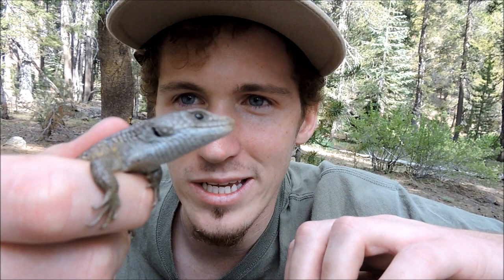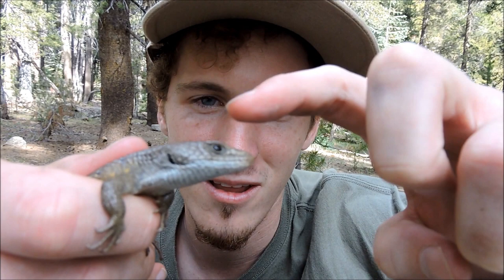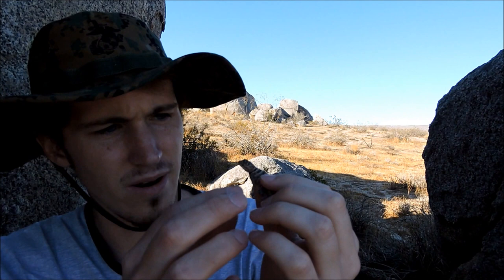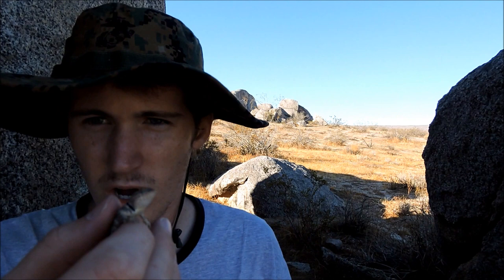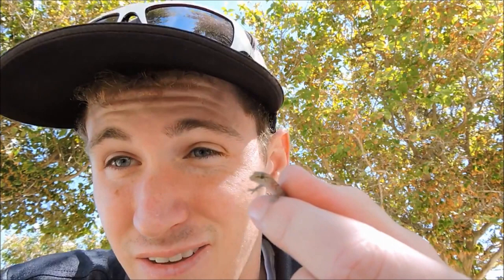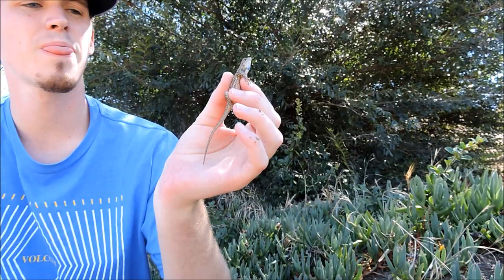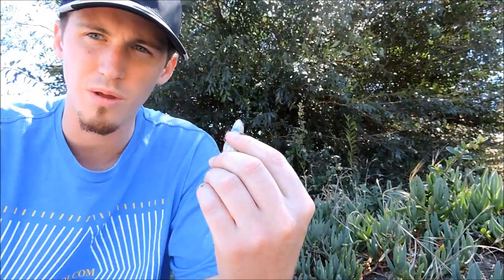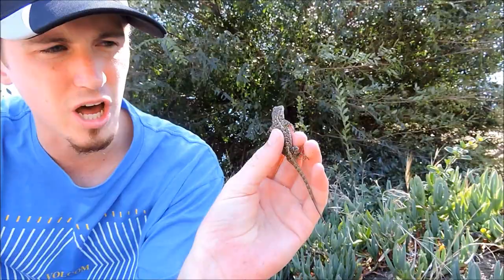Reptiles of the Mojave Desert Part 6, Herping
Sierra Alligator Lizard, Baby Spiny Lizard, Mediterranean Gecko, Western Fence Lizard